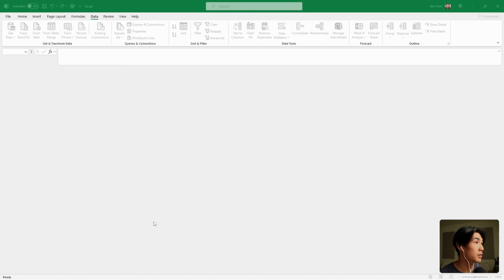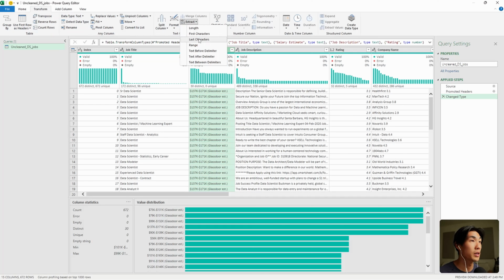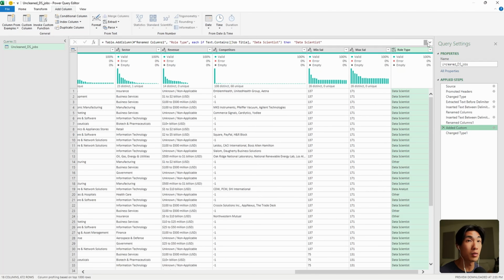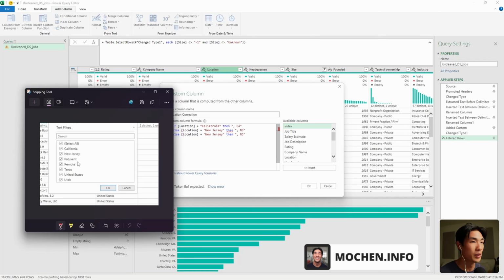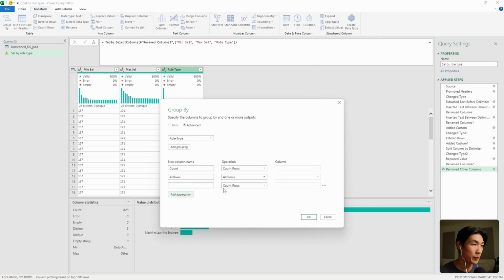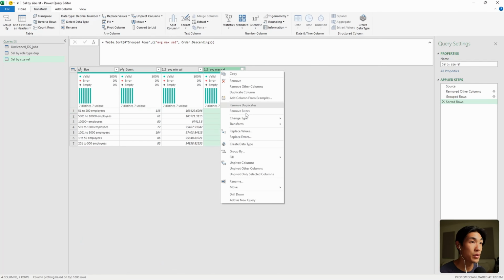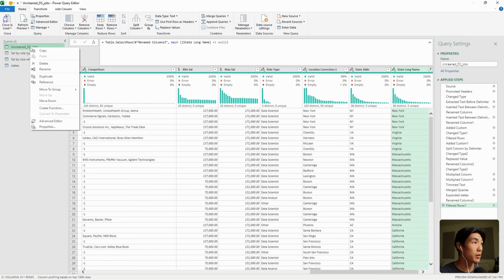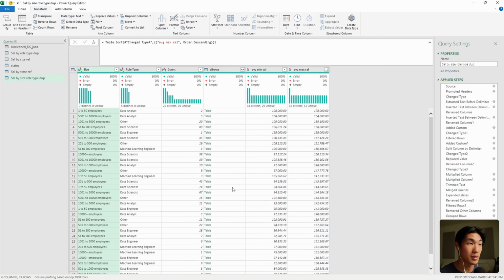This is how I actually clean data using Power Query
Hi I'm Mo. I teach AI and data skills that solve real problems at work.